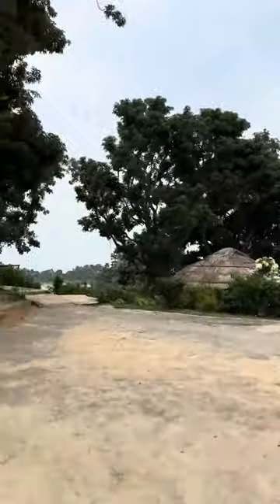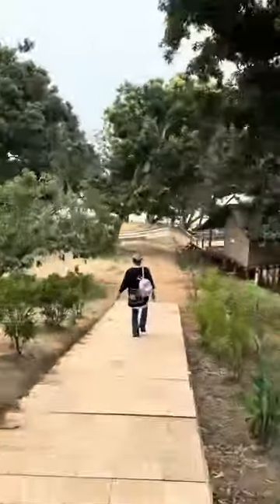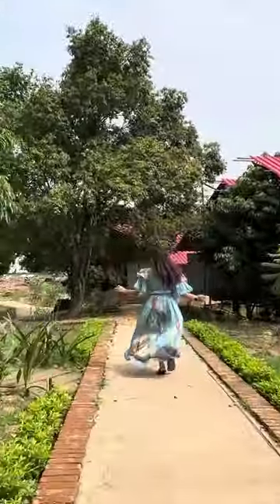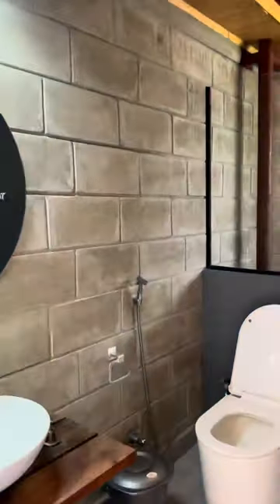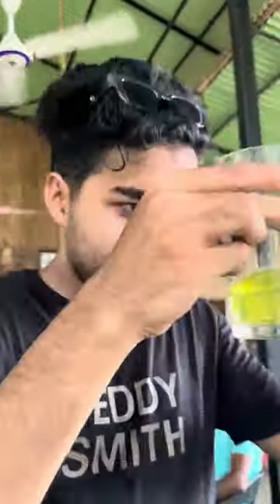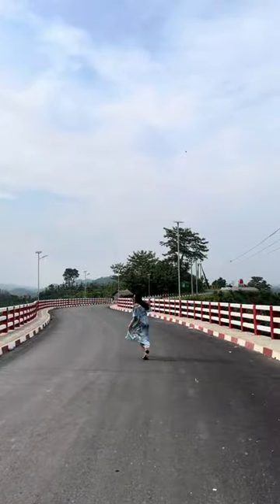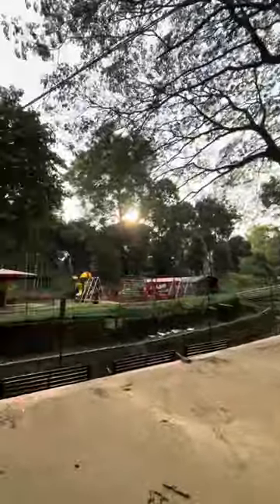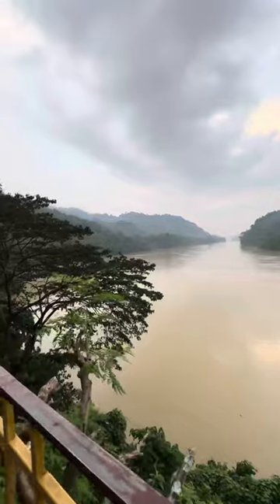Bargee Lake Valley Vlog | Kaptai | Rangamati | Boat House | Cottage